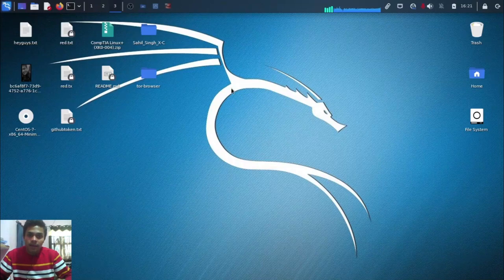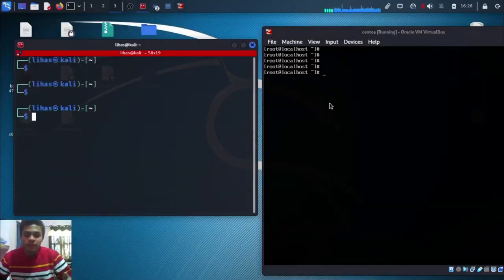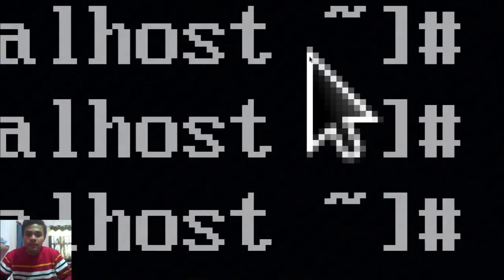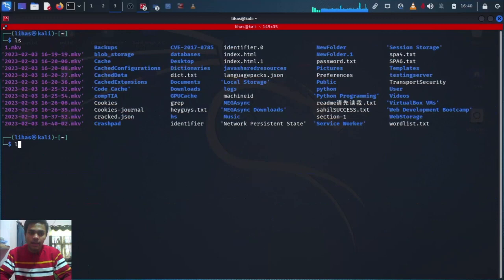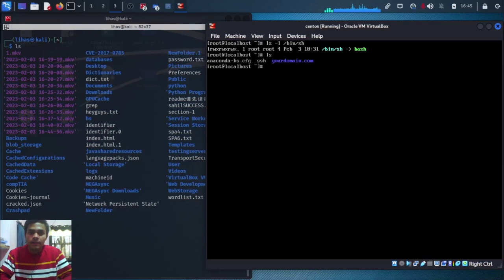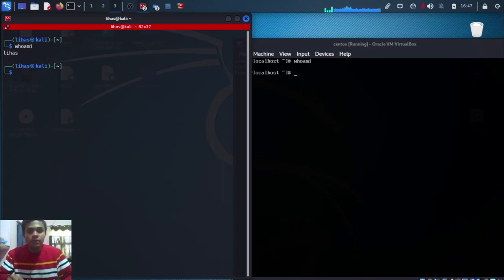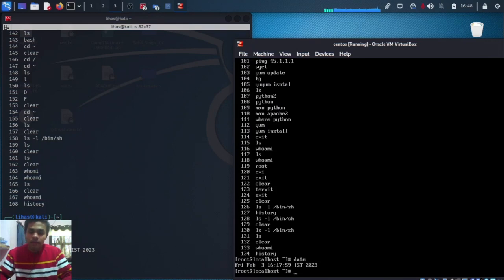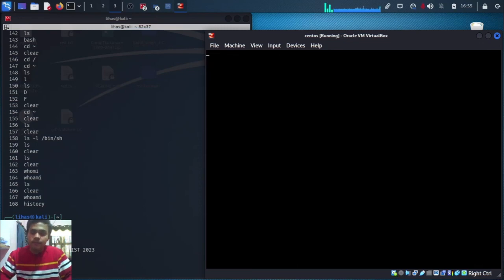Complete Linux + CLI vs GUI, Shell Prompt, Bash And Dash Shell Episode 1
Hey guys this is Sahil ... and i am starting a Complete Linux series... and this is the episode of the series... Well in this episode.. we will be talking about  :
Terminal Look in GUI vs CLI
Bash vs Dash Shell
Shell Prompt
Command interpreter
Basic Linux Command: ls , man , date, poweroff , reboot
Happy Linux ^_^